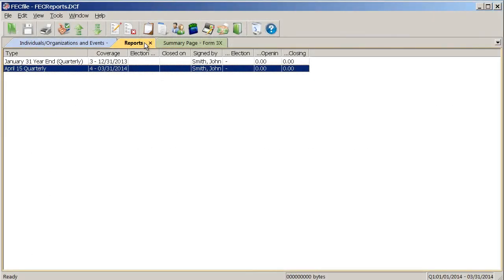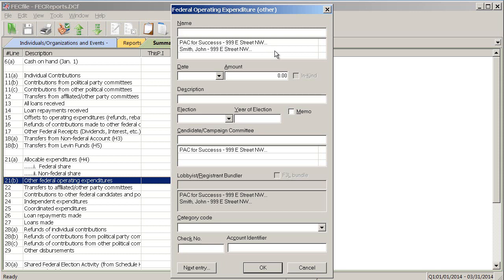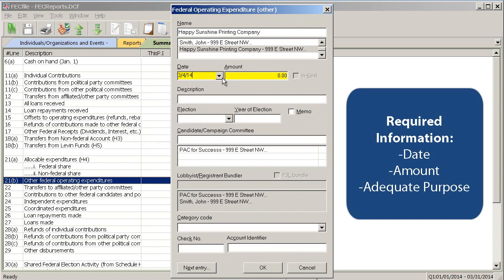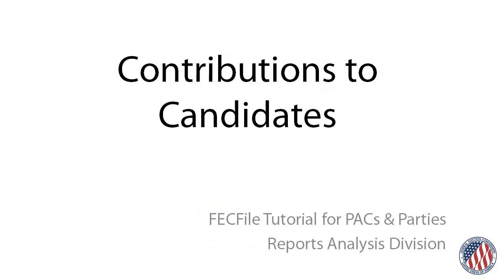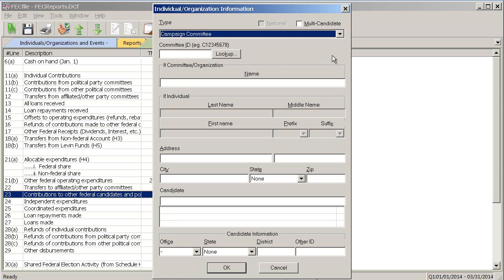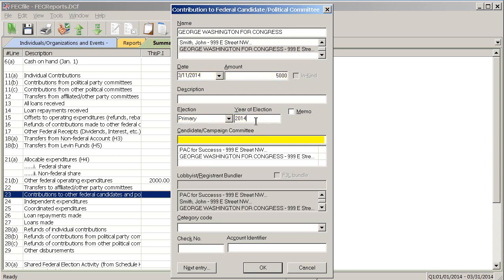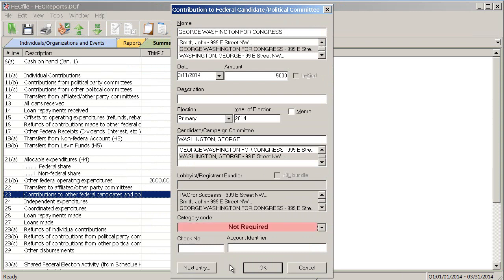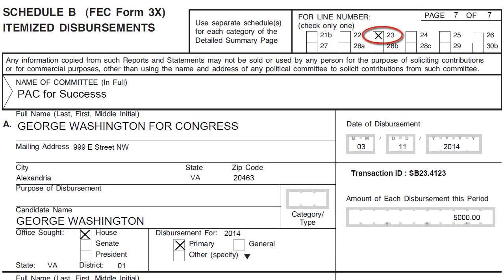FECFile for PACs & Party Committees: Entering Operating Expenditures & Contributions to Candidates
A step by step guide to entering in operating expenditures and contributions to federal candidates.